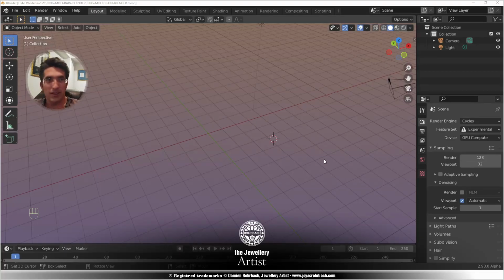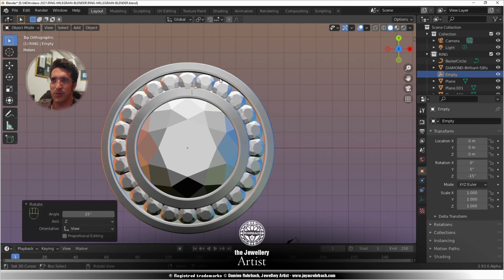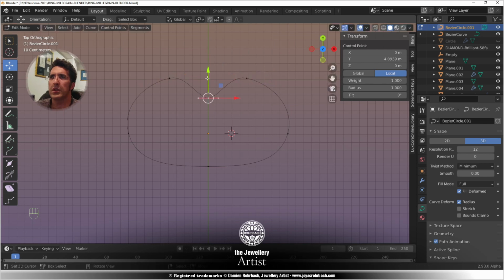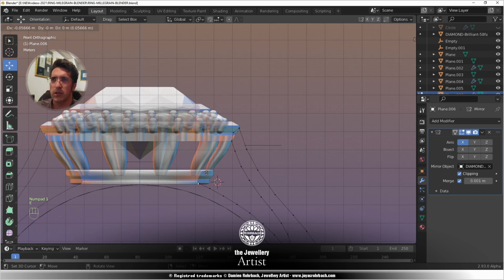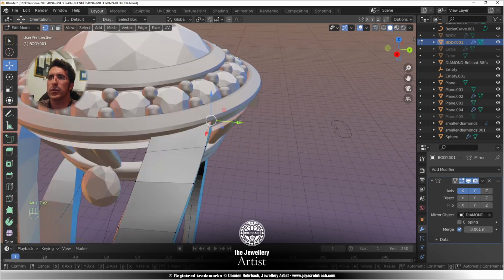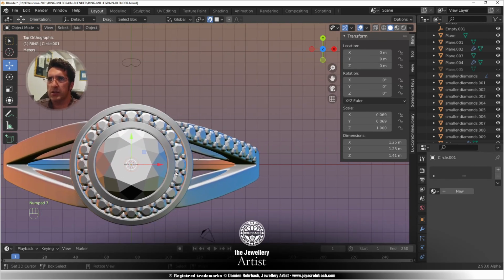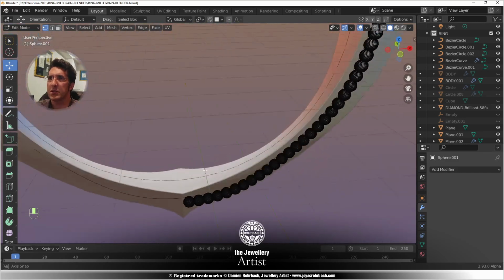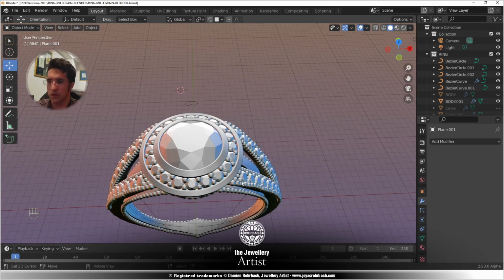Inspirational video 3D Jewellery Modelling Millegrains Ring with Damien ROHRBACH & BLENDER 2.93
In this video, I design a ring using only Blender. Yes, a white gold diamond ring for 3D print. Enjoy! The inspirational videos I make so you can make better.

Internet:
Damien Rohrbach Jewellery Designer